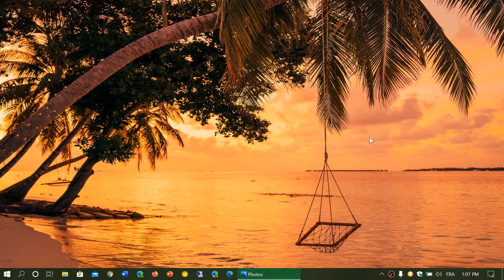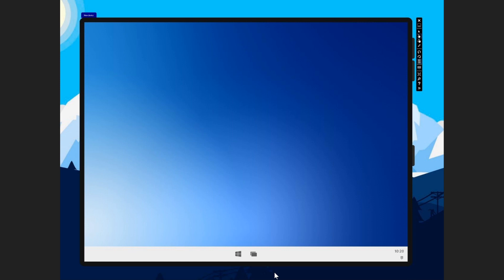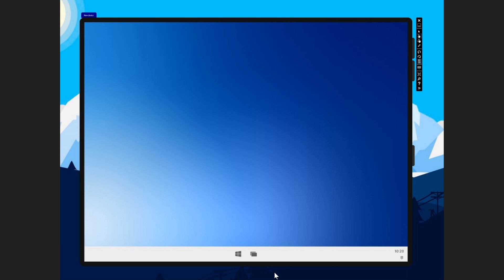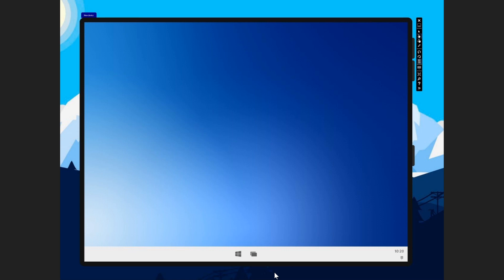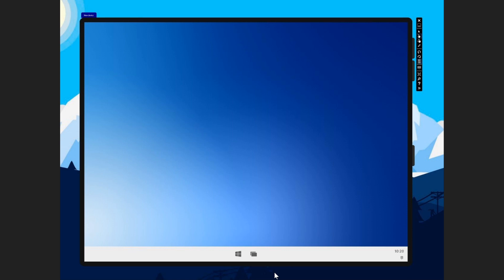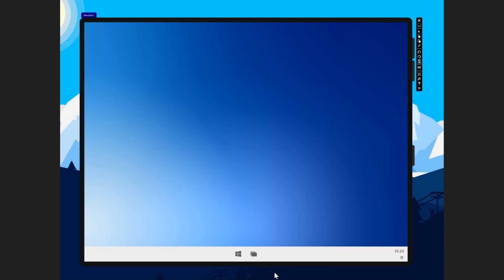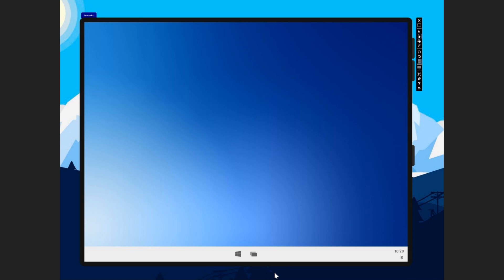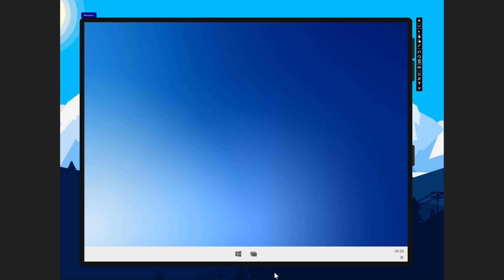Windows 10 X Single Screen version spotted on Twitter Laptops would get it first April 29th 2020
Single screen version of Windows 10 X spotted !